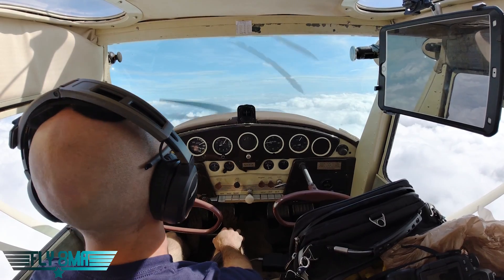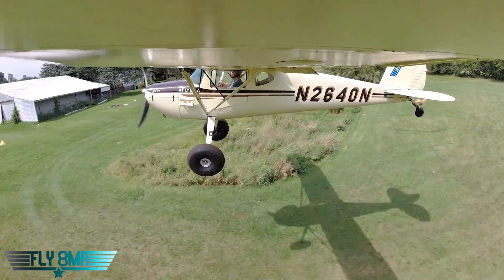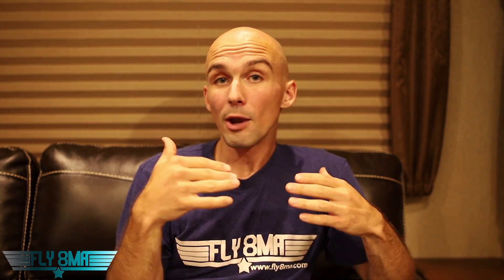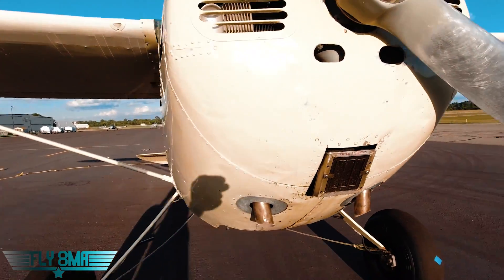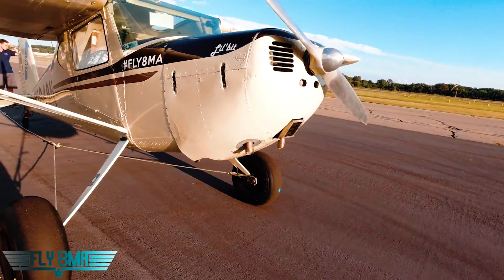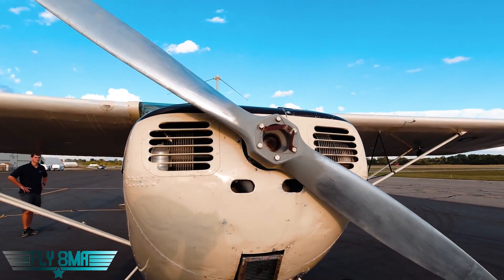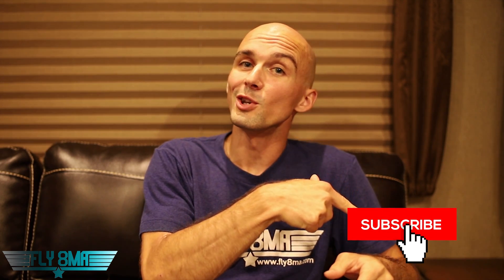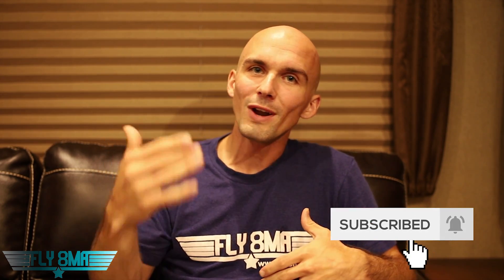Cessna Static Thrust Test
In this video we'll do a static thrust test on our Cessna 140 with a 71x46 propeller and try it with and without the skull cap and the air filter.

🛩️Private Pilot:
-Airspace
-Landings

🌦️Instrument Pilot Ground School:
-Airspace
-Rules and Regulations
-Systems

🛫Commercial Pilot Bootcamp:
-Maintenance Requirements
-Systems
-Airspace

-Tailwheel
-Crosswind Landings
-Weather
-Airspace
-Seaplane
-Sport Pilot
-Spin Awareness

FLY SAFE!
-Jon